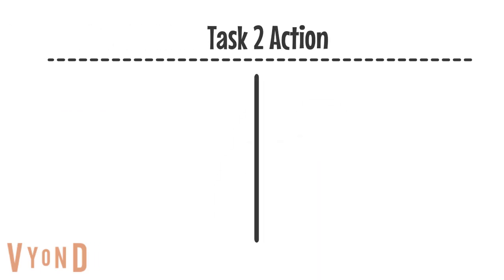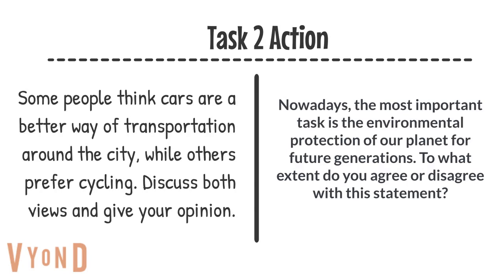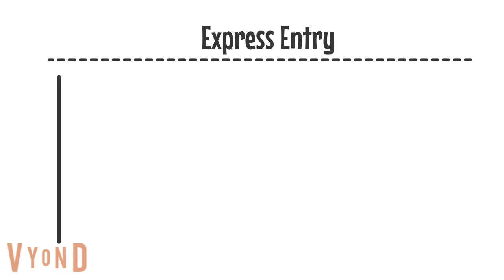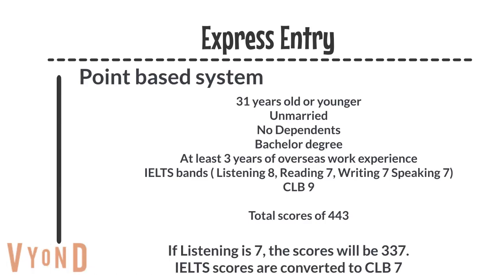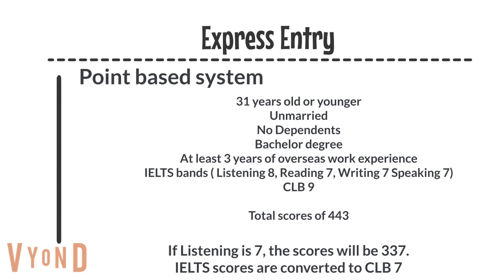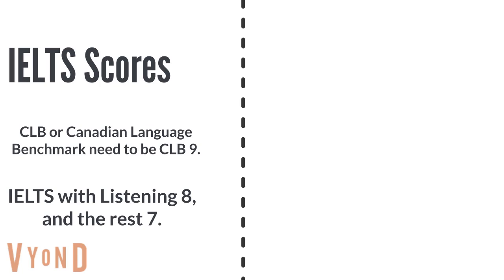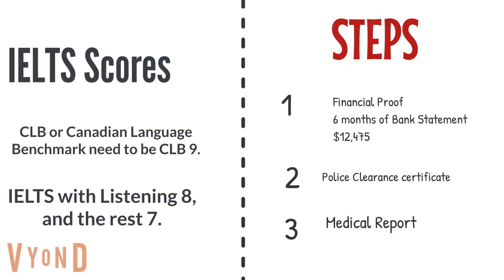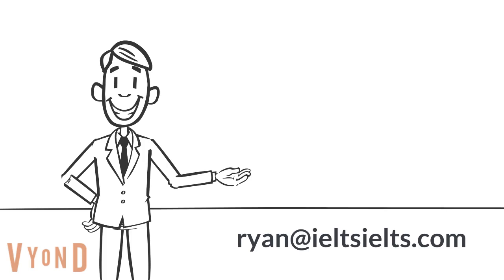Express Entry and IELTS, an explanation with Ryan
Ryan is an IELTS instructor with many years of experience.